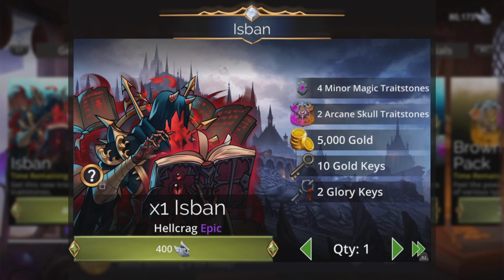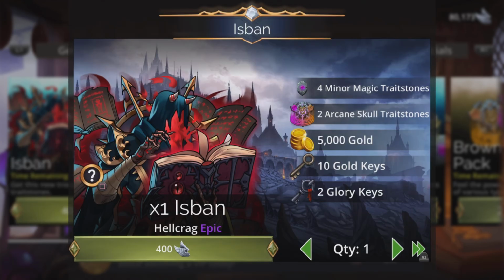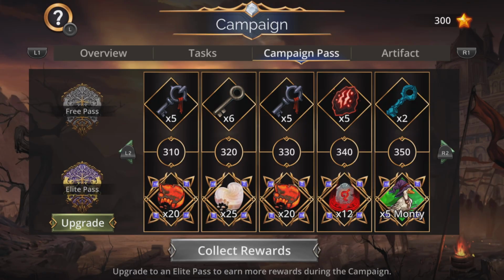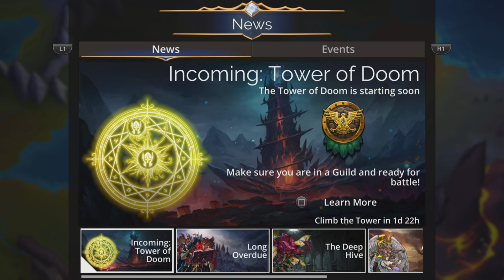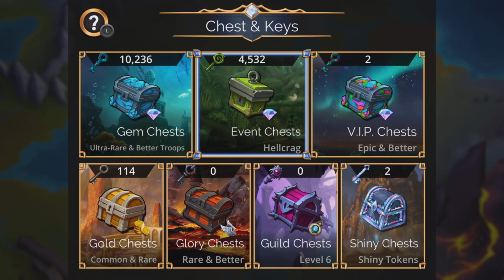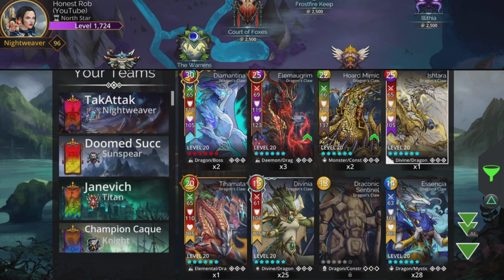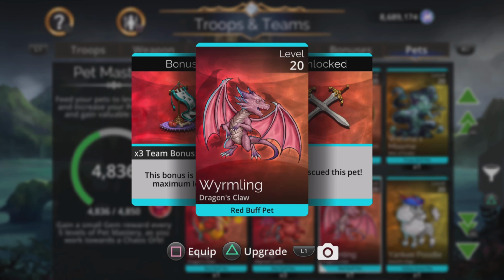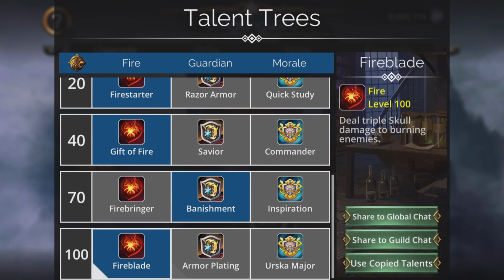Gems of War Weekly Spoilers! GREAT NEW EMPOWERED TROOP? Tower of Doom and MORE!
Preview and look ahead to what's going on next week in Gems of War! Let's check it out!